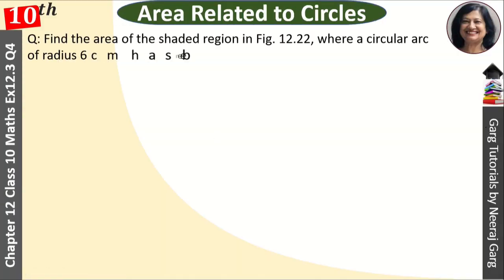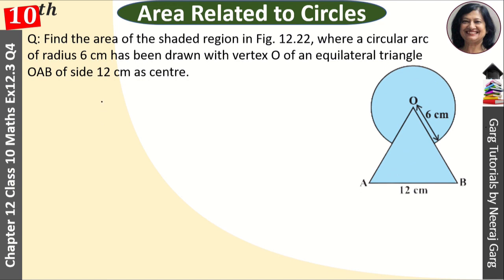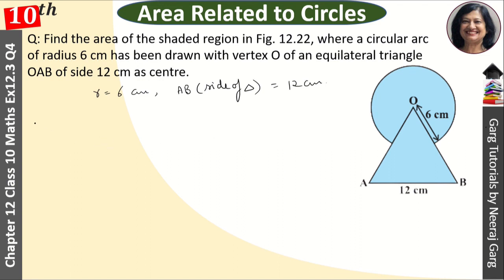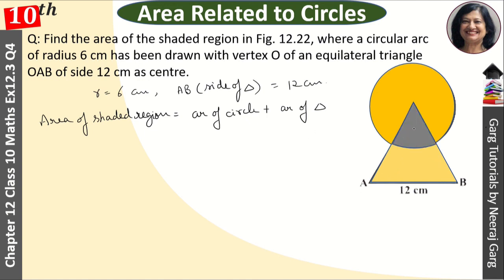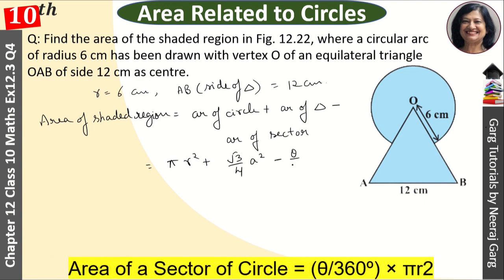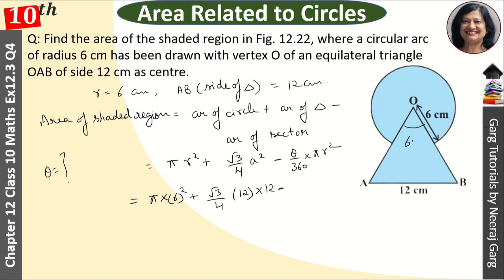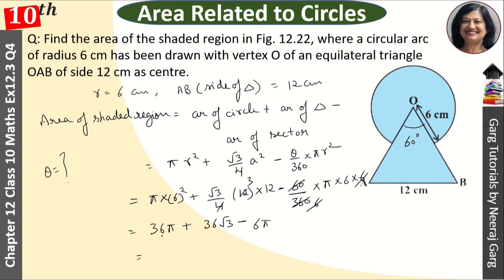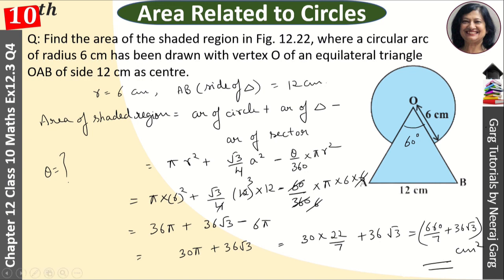Find the area of the shaded region where a circular arc of radius 6 cm | Ex 12.3 Class 10 Q3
Q: Find the area of the shaded region in Fig. 12.22, where a circular arc of radius 6 cm has been drawn with vertex O of an equilateral triangle OAB of side 12 cm as centre.

Topic Covered:
Find the area of the shaded region where a circular arc of radius 6 cm
Find the area of the shaded region in Fig. 12.22, where a circular arc of radius 6 cm has been drawn with vertex O
Ch 12 Areas Related to Circles Ex 12.3 Q Class 10 Maths